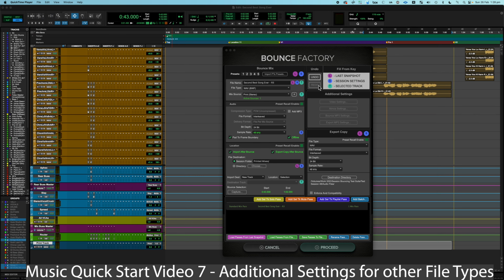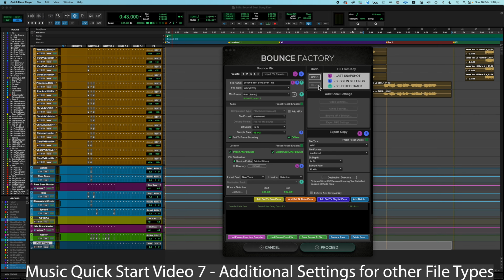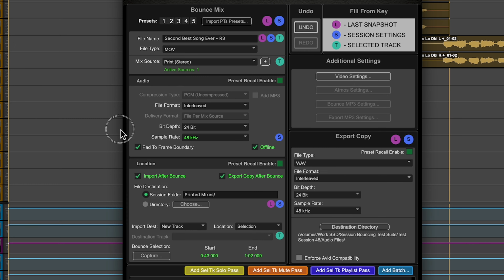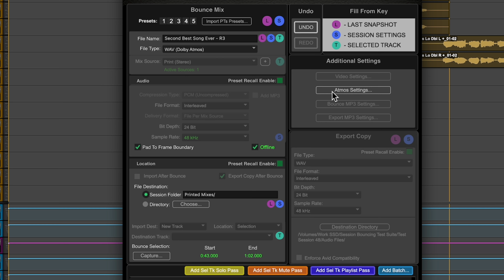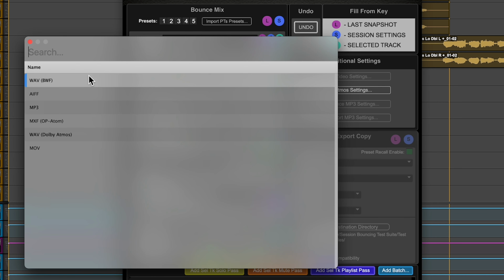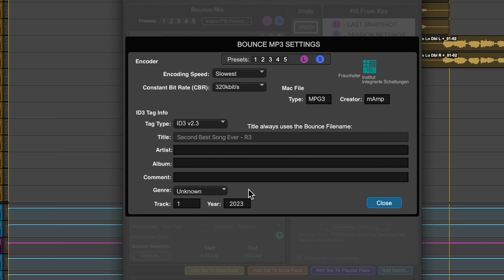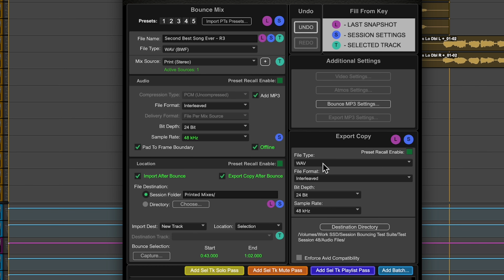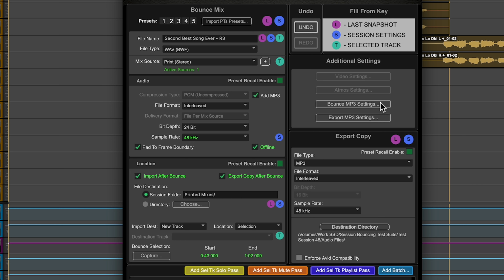BF Music Quick Start 7 Additional Settings for Other File Types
How to set up for bouncing MP3, Atmos, and Mov files.